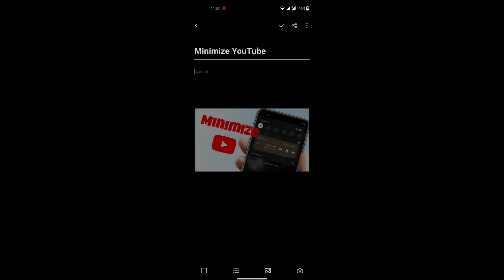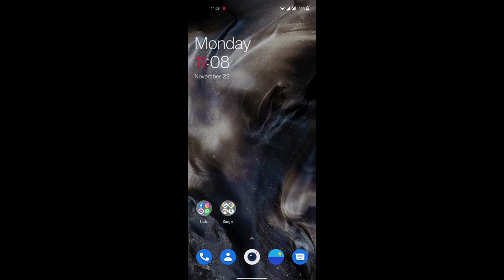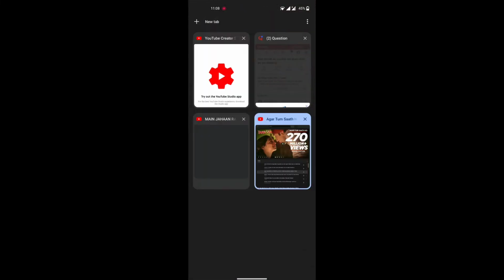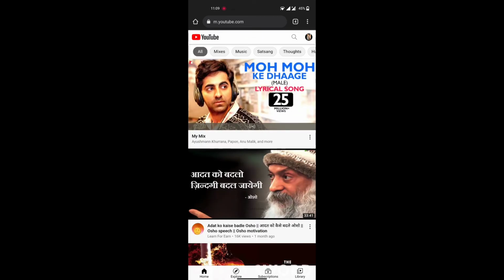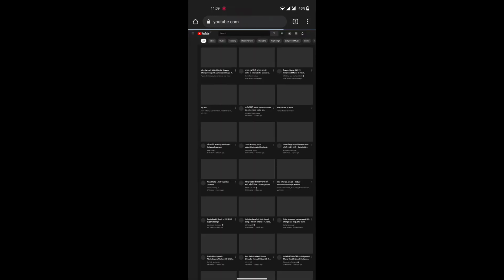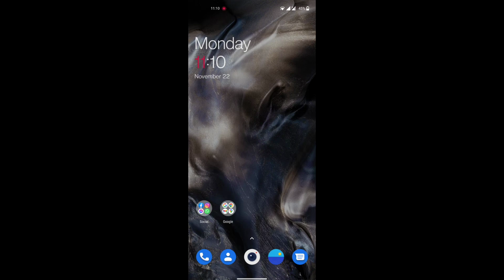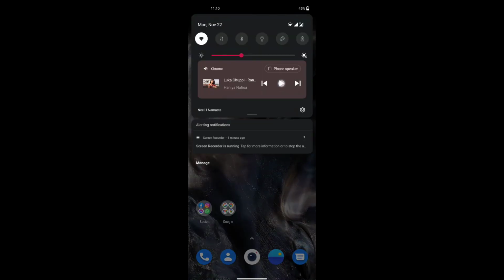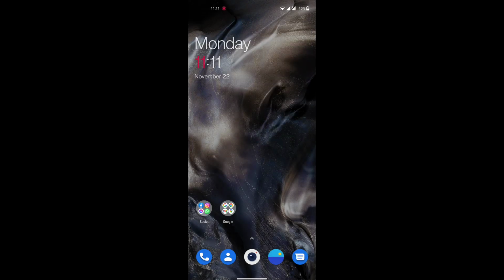How To Minimize YouTube and Play in Background | Digi Guide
Hello guys, if you love keep on listening songs on your phone through YouTube this is the video you must watch. In this video you will learn how to minimize YouTube and play your favorite songs in background. You do not have to install any other software. In just 3 clicks you will be able to play the music and minimize YouTube in background. Not only you will be able to minimize YouTube and play songs in background but also you will able to use other apps like gmail, Facebook, Instagram, yt studio , gallery and other apps in background too. So watch the video till end.